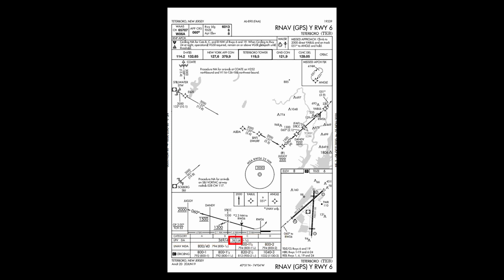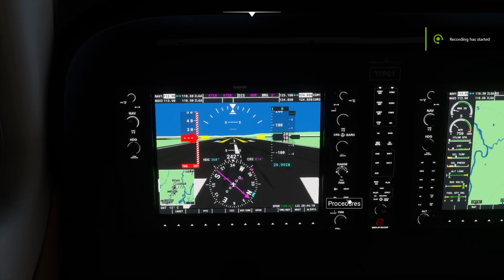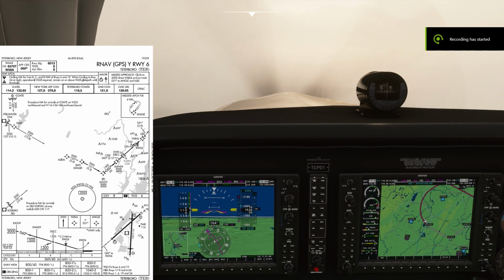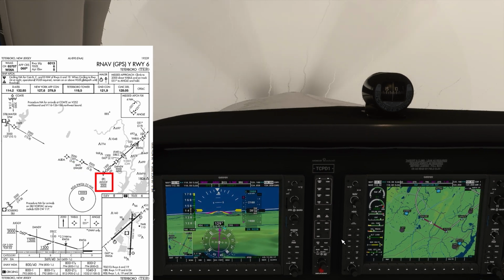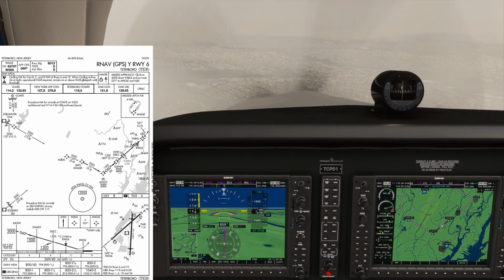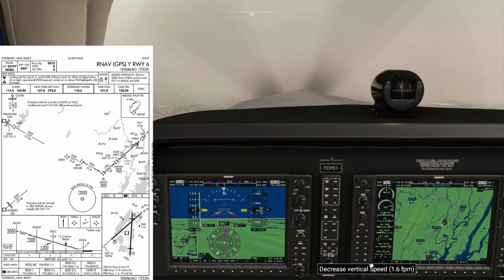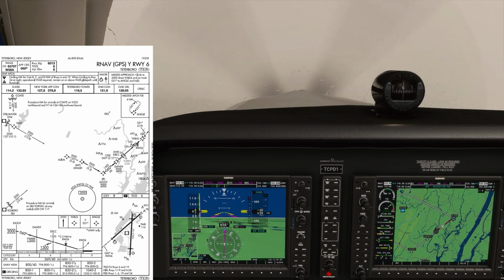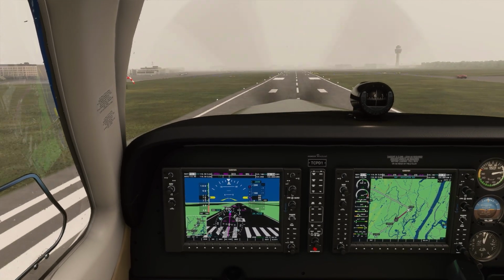RNAV GPS Approach Tutorial - Microsoft Flight Simulator - PC and XBOX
A professional pilot guided tutorial on how to do an RNAV GPS approach to LPV minimums.  This approach is conducted in the Beechcraft (now Textron) Bonanza in Microsoft Flight Simulator.  The approach used is the RNAV (GPS) Y RWY 6.  The RNAV approach can be done in FS2020.  I show how to do it correctly and how to make the RNAV GPS approach have a successful outcome.  This, and other videos on my channel show how to do instrument approaches with ease.

RNAV Approach Tutorial to runway 06 in Teterboro, New Jersey (TEB).

0:00 - Intro
0:17 - Approach Briefing
2:45 - Setting Up the Approach
3:25 - In the Air Outside IAF
5:00 - Joining the Final Approach Course
5:45 - Step Down Altitudes
7:17 - Glide Path Intercept
8:25 - Callouts to Minimums
9:30 - Runway In Sight
9:45 - Crosswind and Touchdown
10:05 - Like and SUBSCRIBE